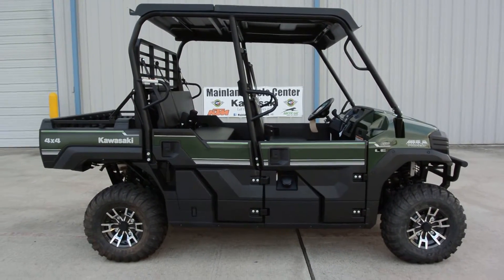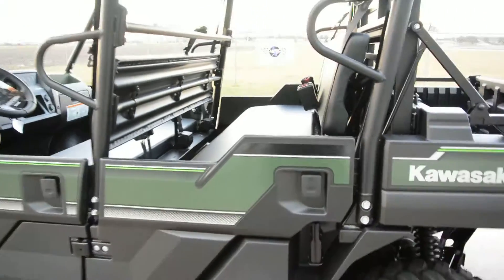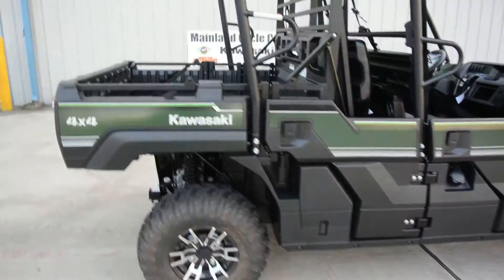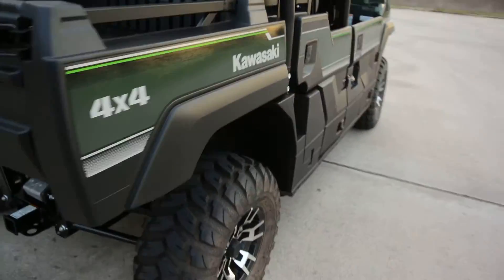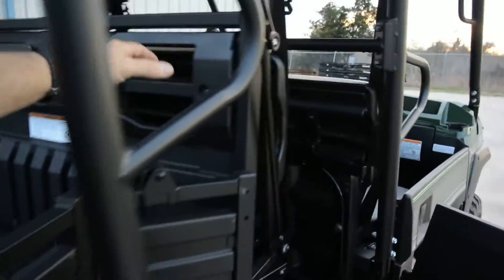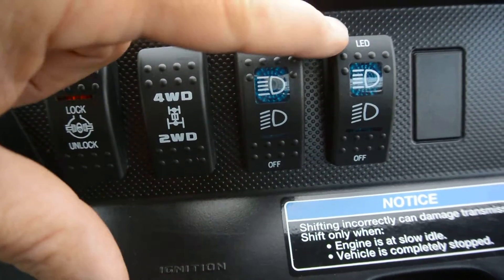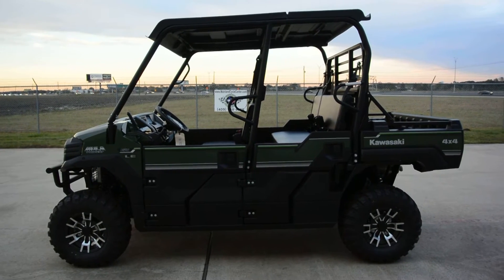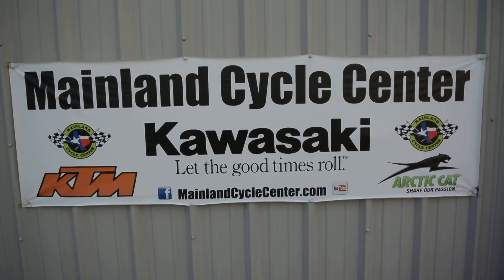SALE $13,999: 2016 Kawasaki Mule Pro FXT EPS LE Timberline Green Overview and Review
Please enjoy Mainland's look at this 2016 Kawasaki Mule Pro FXT EPS LE in Timberline Green. Mainland Cycle Center is located in La Marque, TX just outside of Houston, Texas. We want to earn your business.